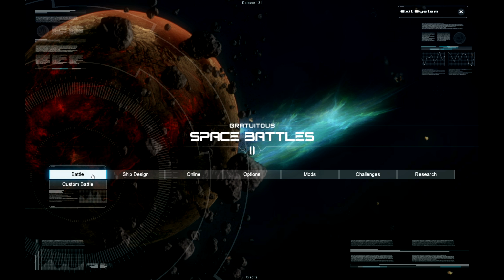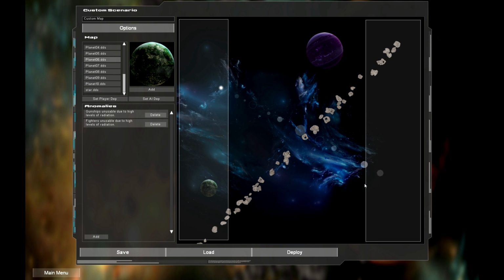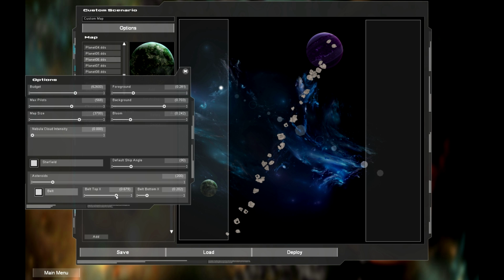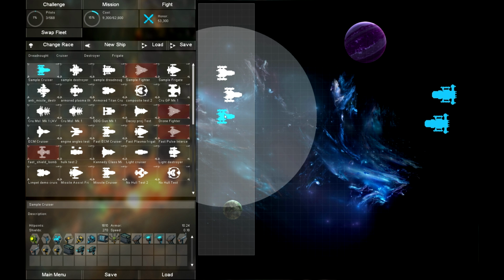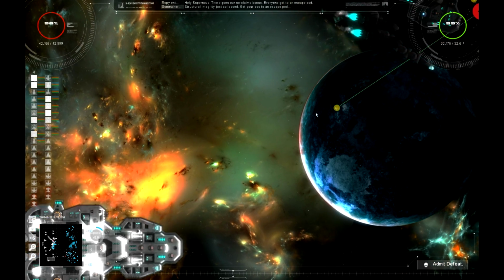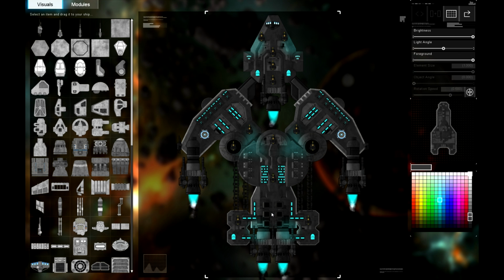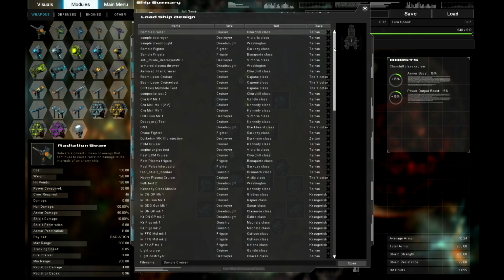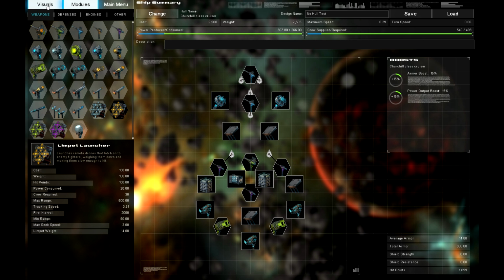Gratuitous Space Battles 2: Dev Blog 1.31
A video showing off new features in Gratuitous Space Battles 2 This vid shows off the new 'custom scenario' and custom battle mode where you can design both fleets in a battle, and also shows how you can disable the visibility of a ship hull to allow for some really cool new designs.